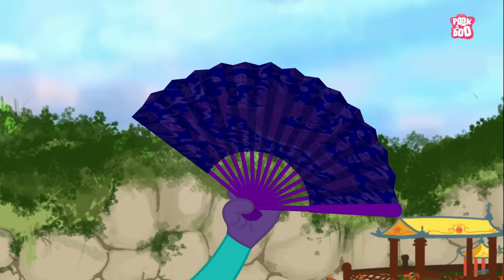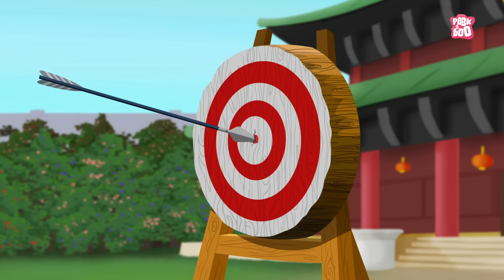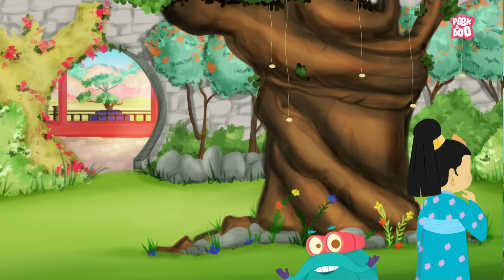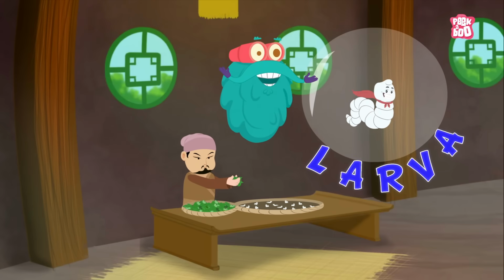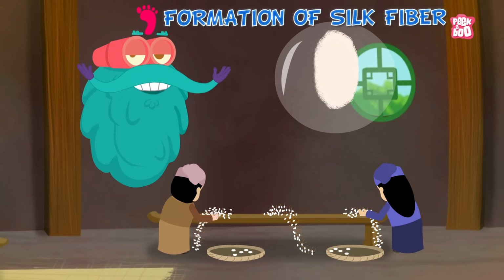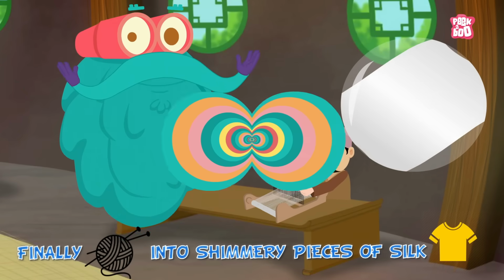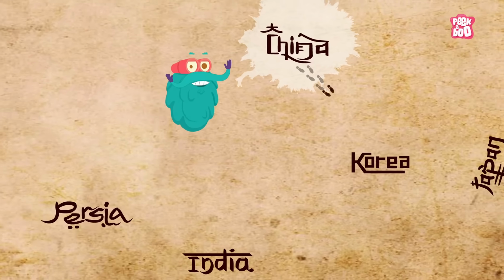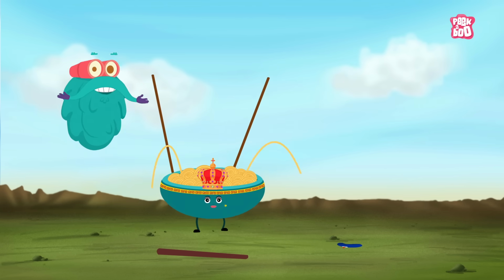Invention Of Silk | The Dr. Binocs Show | Best Learning Video for Kids | Preschool Learning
Here's Presenting The Dr. Binocs Show SEASON 2 - Inventions

Learn all about the Invention Of Silk from Dr. Binocs himself

Producer: Neha Barjatya
Creative Head: Palvisha Aslam
Written By: Palvisha Aslam
Voice Over Artist: Joseph D'Souza
Illustrators:  Aashka Shah, Pranav Korla & Kalpesh Bamne
Animators: Tushar Ishi, Rupesh Hire, Yogesh Nikam & Sushant Hodage
2D Compositor: Swapnil Ghoradkar
Background Score: Parth Parekh
Sound Engineer: Mayur Bakshi